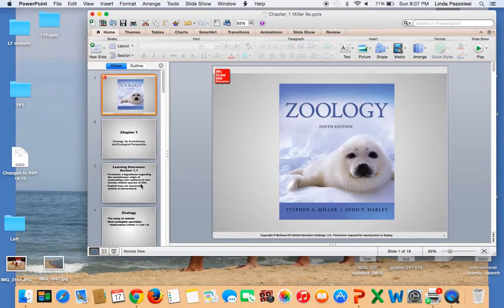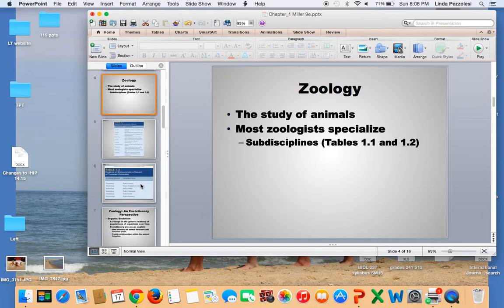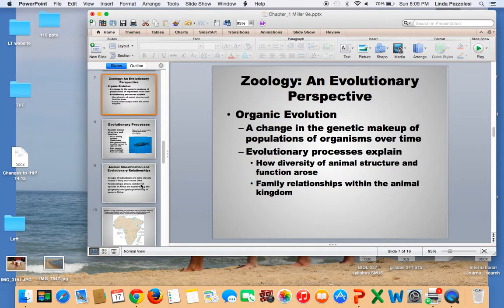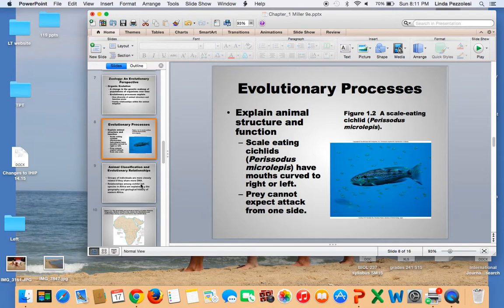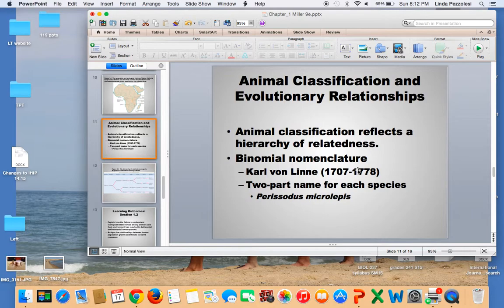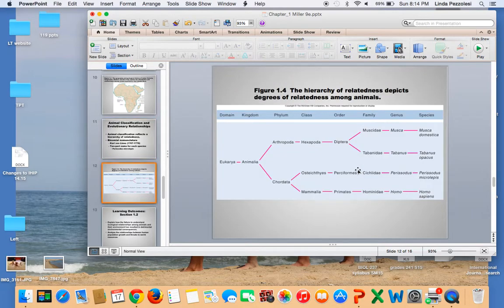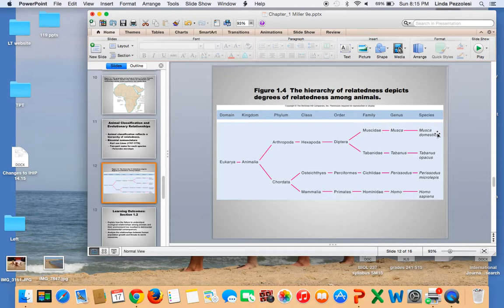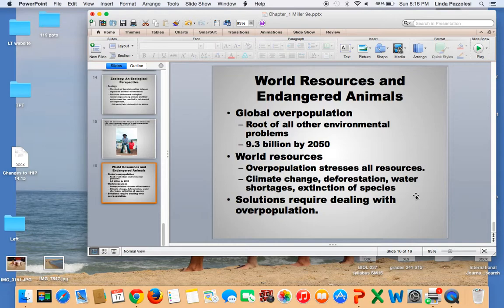Chapter 1 Miller ppt